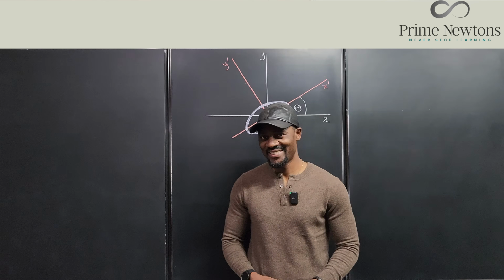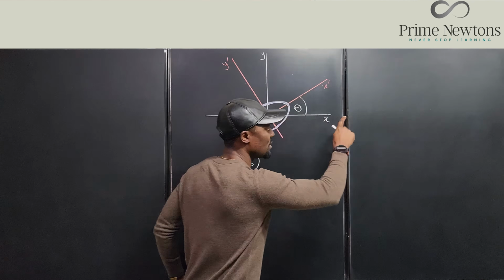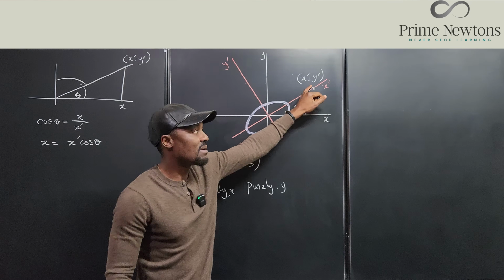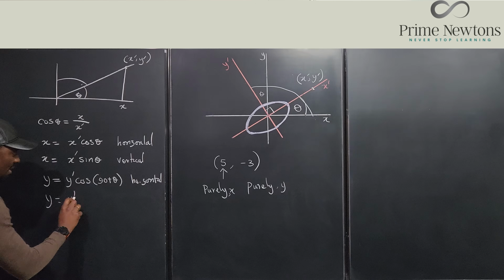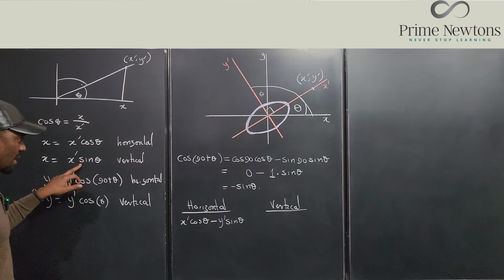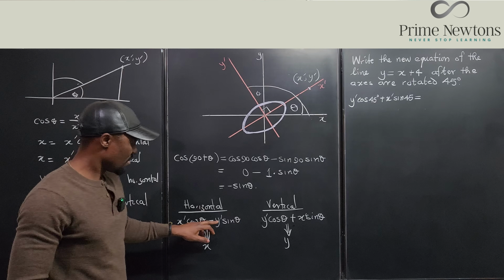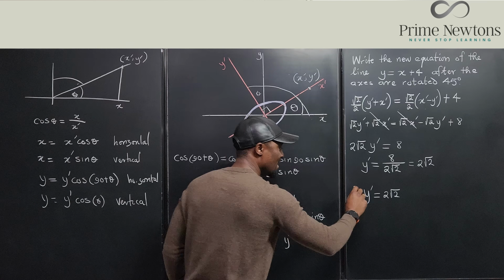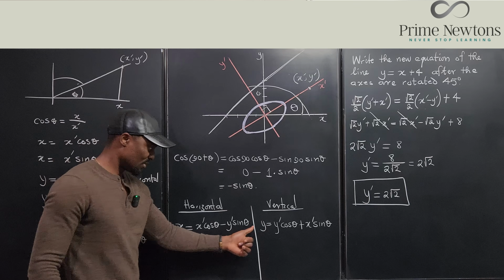What Happens to (x,y) when the axes are rotated?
If you’ve ever wondered what happens to the (x,y) coordinates when the coordinate axes are rotated, this video gives you the big-picture view of that transformation. The key idea is simple: after a rotation, x and 𝑦  are no longer “pure.” Each new coordinate becomes a blend of the original x- and y-directions, and how much they mix depends entirely on the counterclockwise angle of rotation.